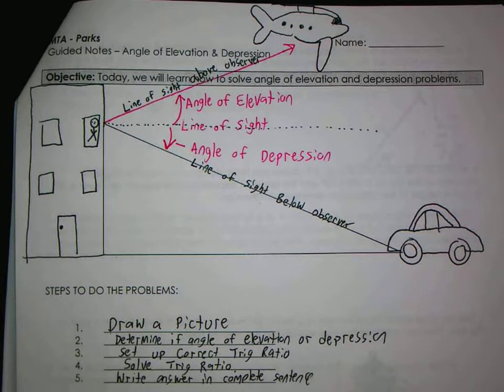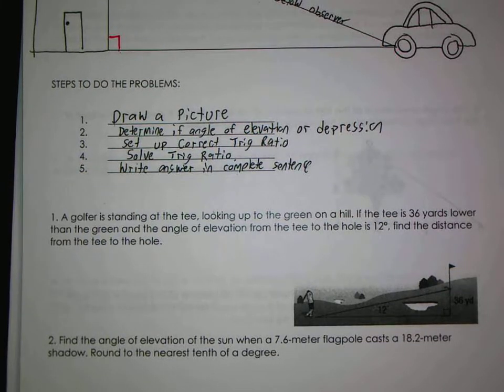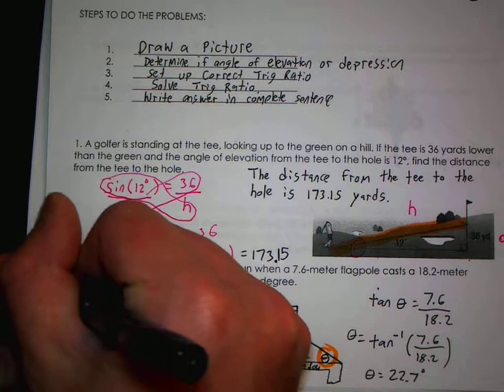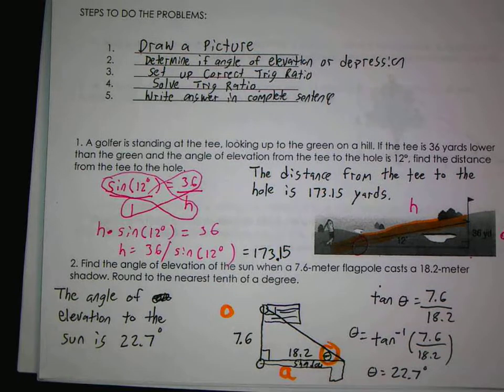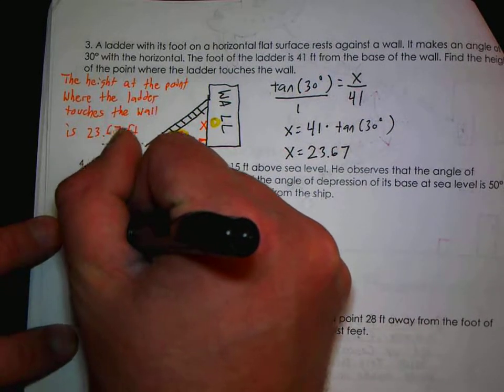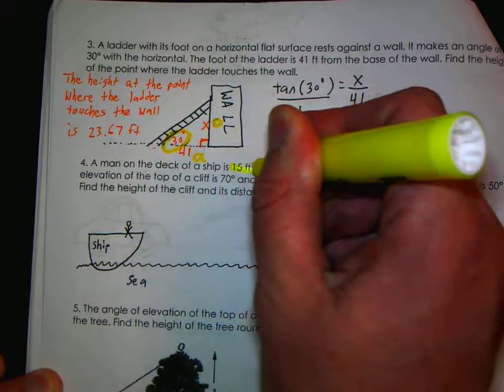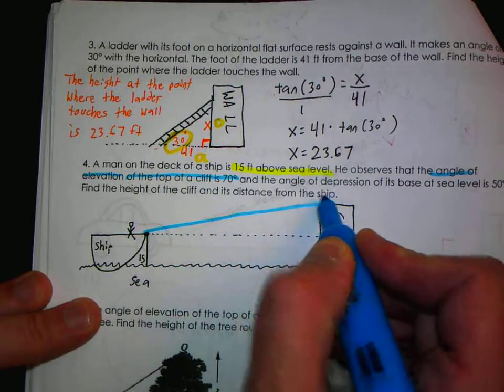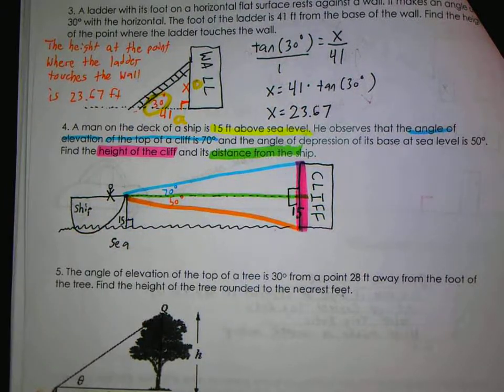Solve angle of depression and elevation problems, Video A